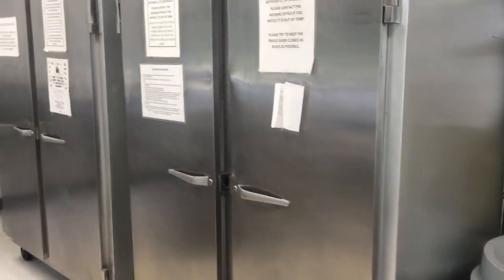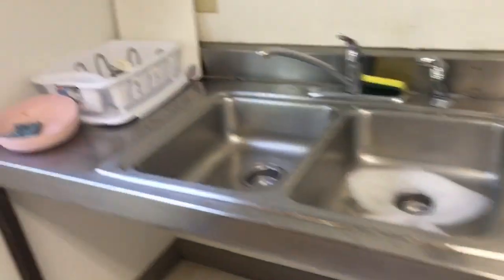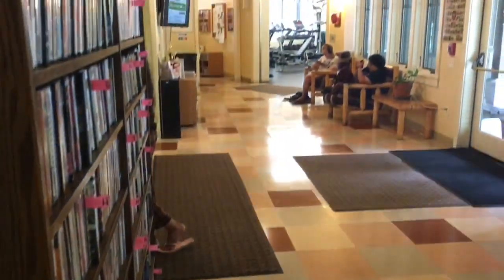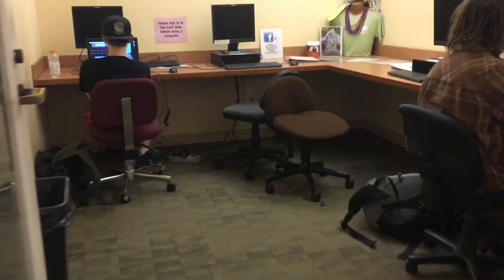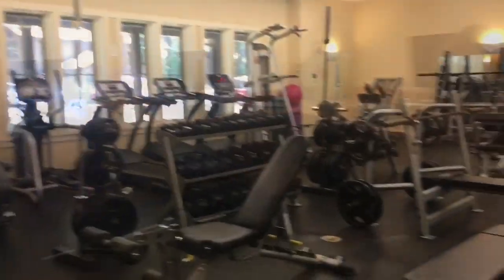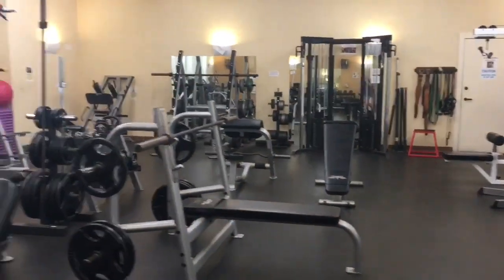Working in Yosemite National Park-What to Expect (A tour of the living situation)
Hello and thank you so much for watching my lil video I made about my life here in Yosemite :) in this video walk you through the living situation so if you get a job here you can know what to expect and pack accordingly. I’m going to be making a second video on the types of jobs here, how to get a job here and how I afford to live here and travel around California.

Song: say yes to heaven
Artist: Lana Del Rey
Album: n/a (unreleased)